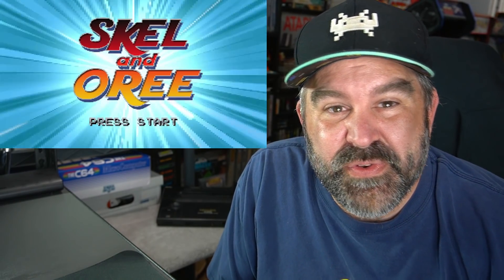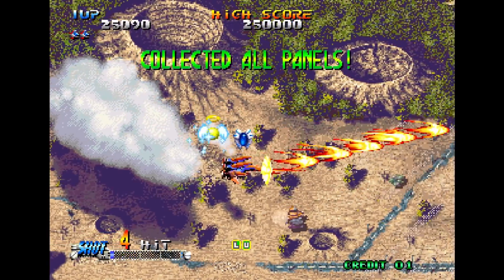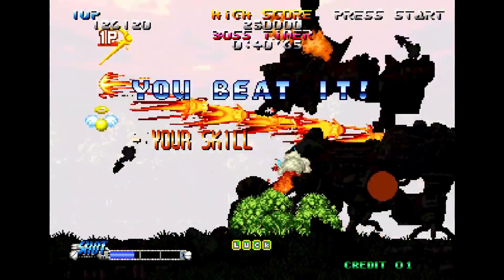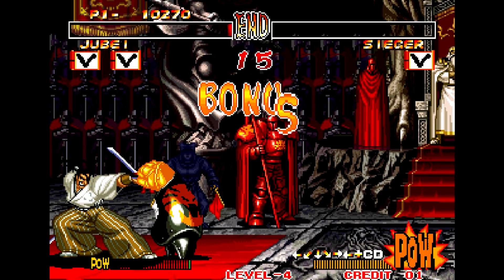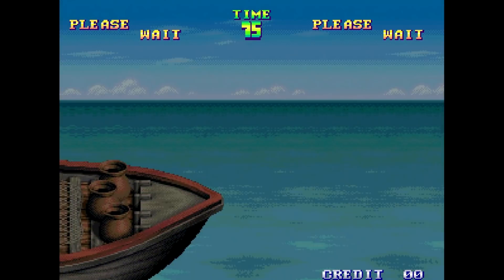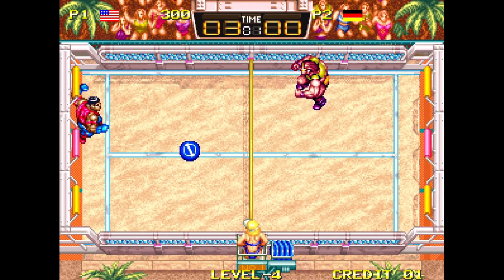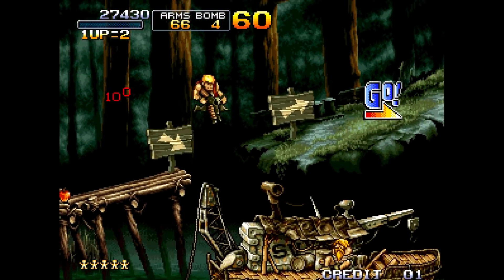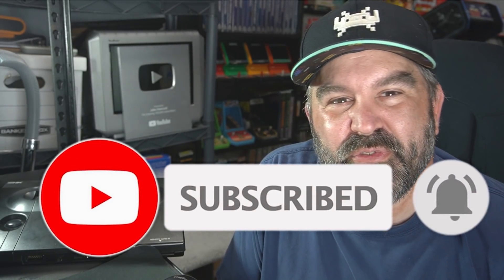My Top 5 Favorite Neo Geo Games I Would Play Today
The Neo Geo had some amazing  games in its library.   Today I share with you my top 5 games I would play today.  What are yours?
New retrogaming channel Skel & Oree

Games shown in this order  00:00
Blazing Star 0:58
Samurai Shodown II 2:30
Shock Troopers 3:36
Windjammers 5:07
Metal Slug 3 6:20